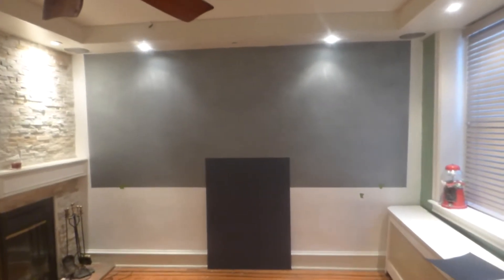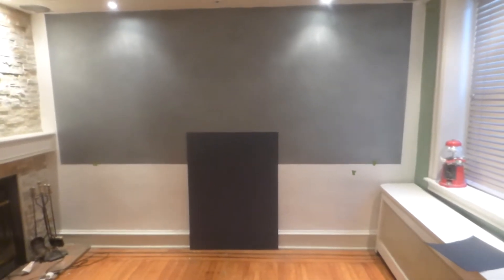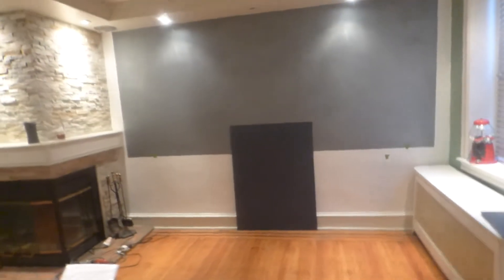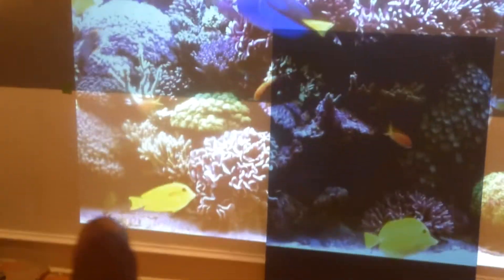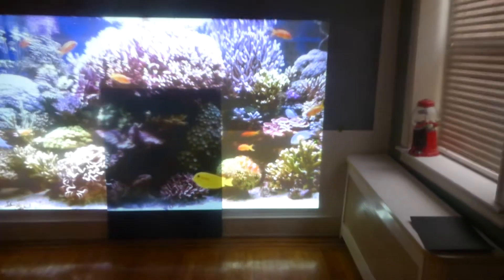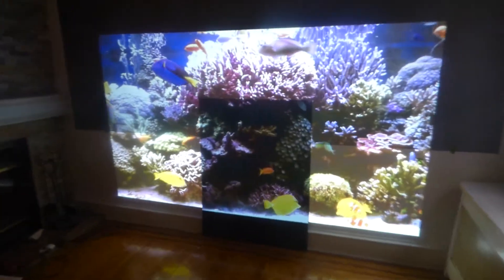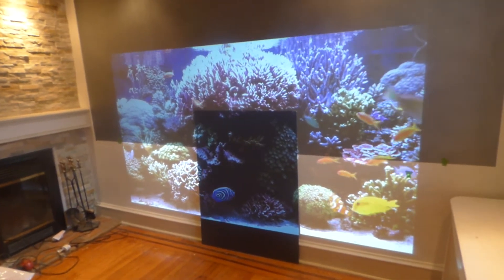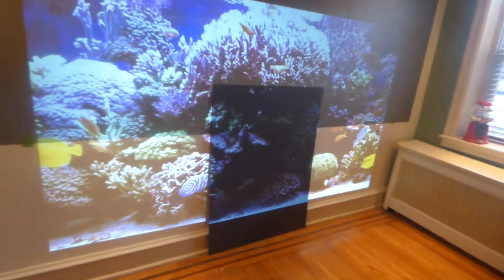YOU MAYBE FAILING YOUR PROJECTOR WITH A BAD PROJECTION SCREEN EVEN WITH A 1080P PROJECTOR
NEW ECLIPSE INVISIBLE BLACK SILVER NANO 4K AND 3D Weatherproof spray on screen paint.

 PROJECTION SCREEN TYPE: Spray on screen paint kits
SCREEN COLOR : Black silver nano
GAIN: Smart technology gain X12
ANGLE GAIN: 190
Indoor or out fully weatherproof.
Color enhancement technology X4 Perfect whites and ultra dark contrast levels. 4K and 3D ready Lumens only 200 and up compatible with all projectors. Smart technology gain X12